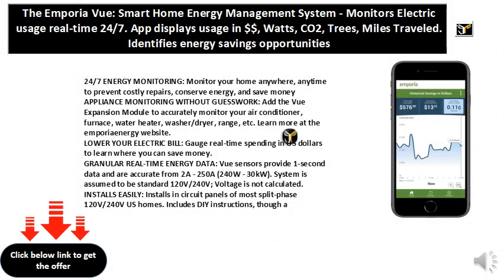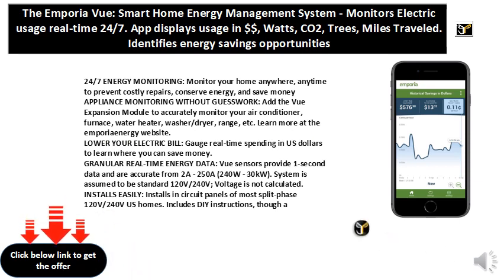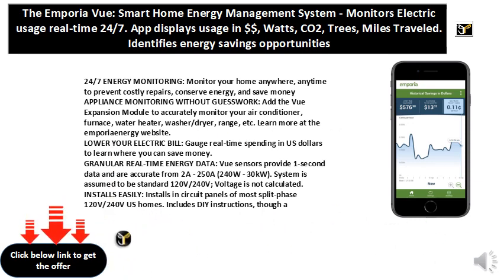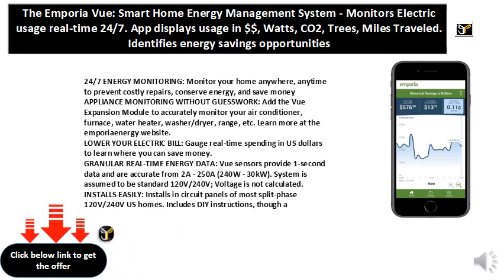The Emporia Vue Smart Home Energy Management System - Monitors Electric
24/7 ENERGY MONITORING: Monitor your home anywhere, anytime to prevent costly repairs, conserve energy, and save money
LOWER YOUR ELECTRIC BILL: Gauge real-time spending in US dollars to learn where you can save money.
GRANULAR REAL-TIME ENERGY DATA: Vue sensors provide 1-second data and are accurate from 2A - 250A (240W - 30kW). System is assumed to be standard 120V/240V; Voltage is not calculated.
INSTALLS EASILY: Installs in circuit panels of most split-phase 120V/240V US homes. Includes DIY instructions, though a professional electrician is recommended. (So. California residents should examine their electrical panel and review our installation guide for compatibility.)